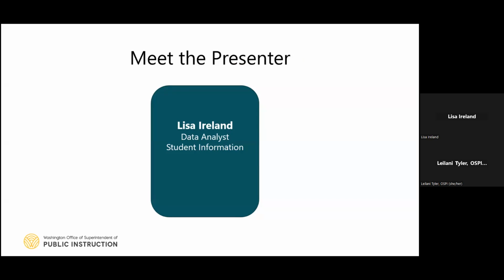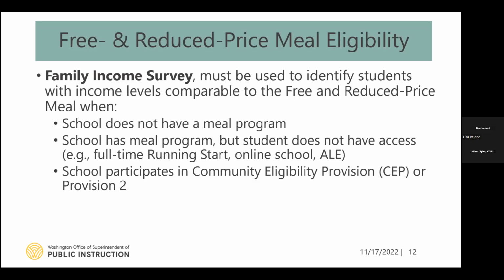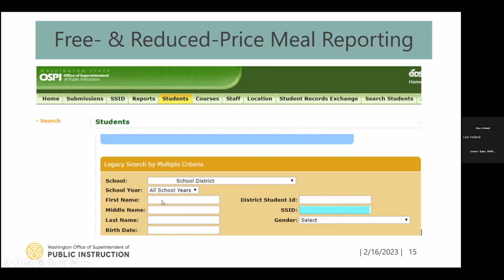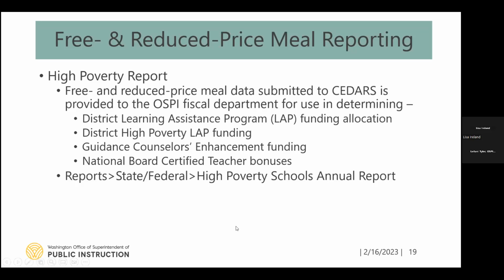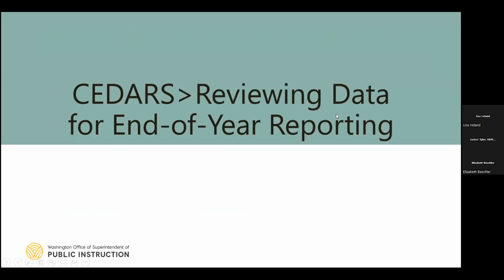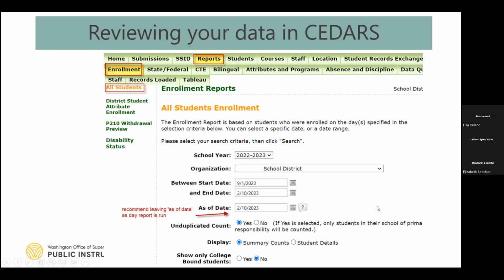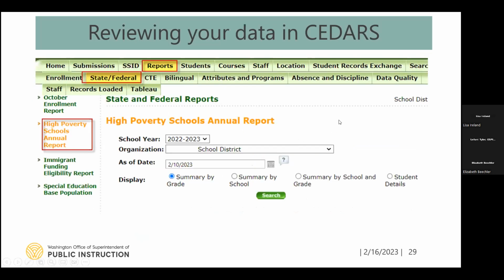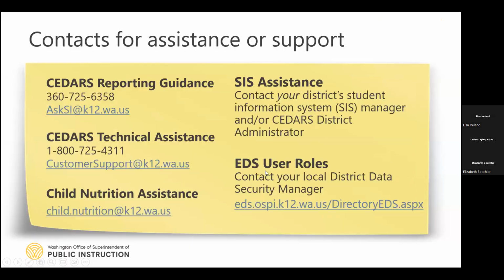February 2023 CEDARS Statewide Webinar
Presenter: Lisa Ireland, Research Analyst with the Student Information Office. Guest Presenter: Elizabeth Beechler, Director of School Meal Programs in the Child Nutrition Services Office. Agenda: Free and Reduced-Price Meal Reporting; and Accessing and Reviewing Your Data for Year-End and Other Reporting.

00:03 - Recording Announcement
00:10 - Tribal Land Acknowledgement
00:40 - Meet the Presenter
1:20 - Agenda
1:55 - Quick Overview of CEDARS Data
2:54 - Agenda Item #1: Free & Reduced-Price Meal Data and CEDARS
3:14 - Meal Eligibility
4:46 - Meal Data
6:19 - Direct Certification
7:08 - Categorically Eligible
9:25 - Family Meal Applications
9:47 - Students Identified as Eligible in Previous School Year
10:29 - Family Income Survey
13:42 - Q&A #1.
15:12 - Meal Reporting
20:15 - EDS Access
24:03 - Q&A #2.
28:16 - High Poverty Report
30:49 - High Poverty Report in EDS
31:35 - Resources
34:52 - Q&A w/ Liz Beechler, Director of School Meals
41:02 - Agenda Item #2: CEDARS Reviewing Data for End-of-Year Reporting
42:00 - Reviewing Your Data in CEDARS
44:09 - Frequently Used Reports
46:57 - CEDARS Records Loaded Report
51:41 - Q&A #3.
53:39 - Student Attribute Enrollment
58:51 - Review Your Data in CEDARS
1:00:28 - Final Questions & Wrap-Up
1:01:10 - Contacts for Assistance and Support
1:02:46 - Email Lisa Ireland
1:03:41 - Question #1.
1:11:34 - Question #2.
1:14:40 - End of Webinar